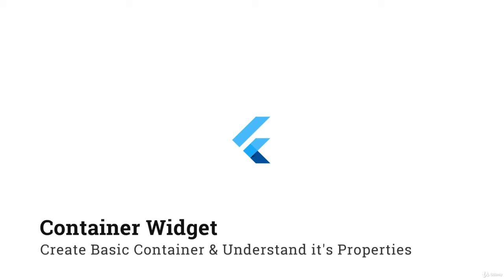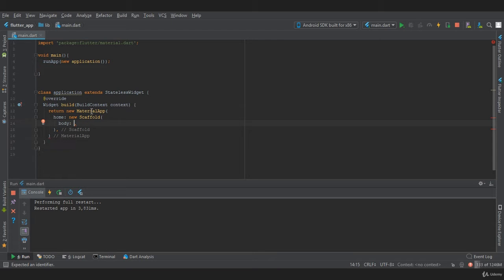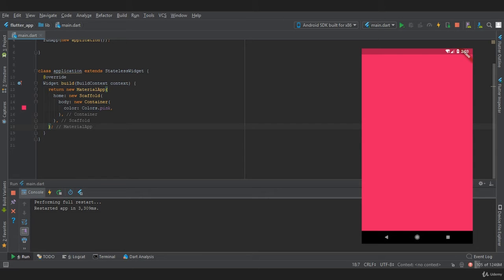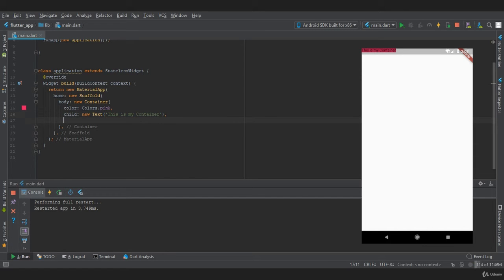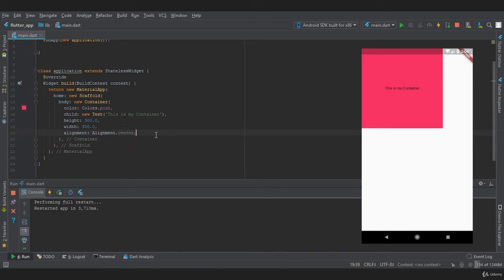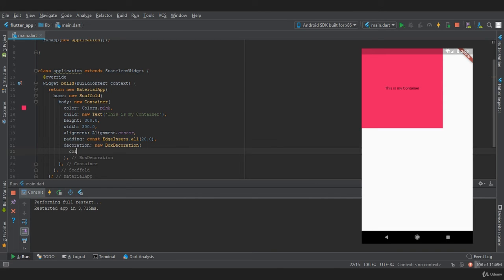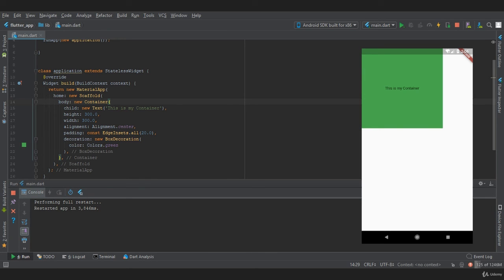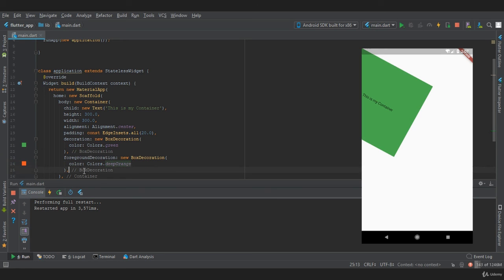Flutter Tutorial for Beginners 05 [ Layouts ] - Container Widget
This video will explain and create a container widget

flutter tutorial for beginners udemy